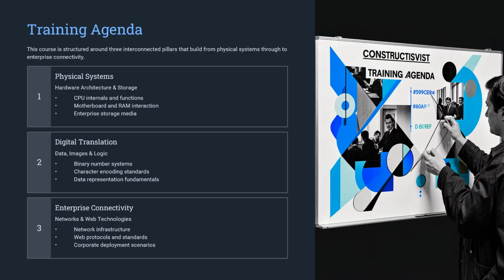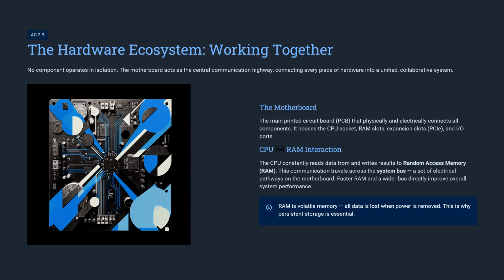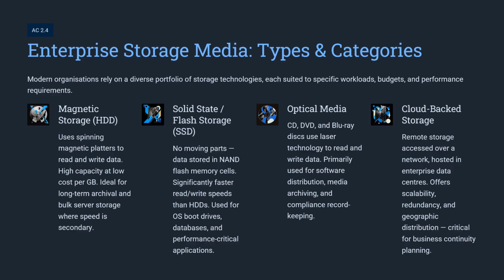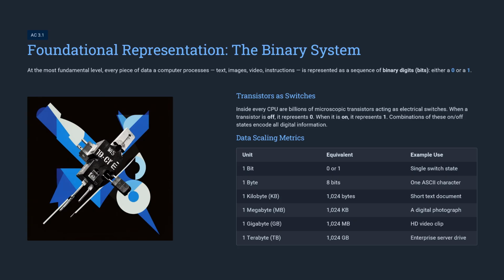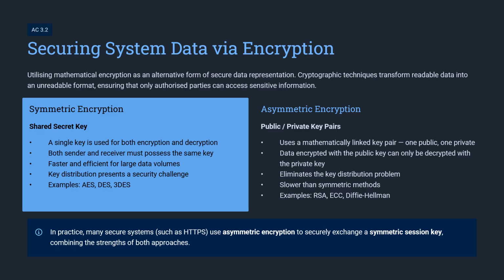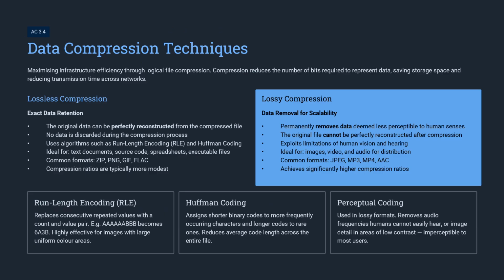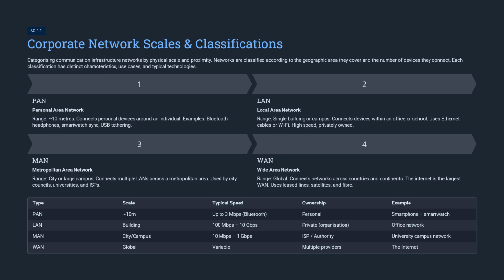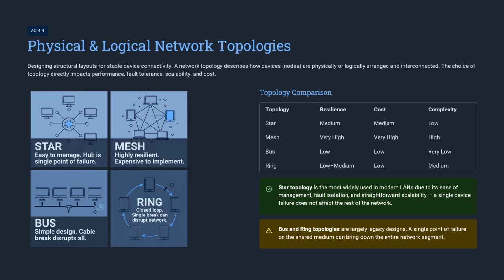SenurifernandoCLOTHMFL31722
Foundation Computing Presentation Senuri Fernando